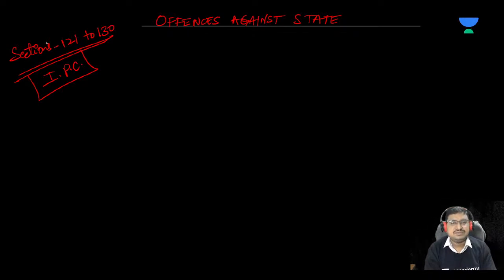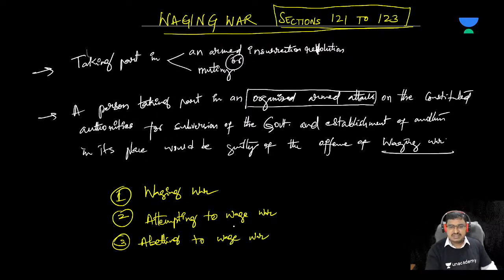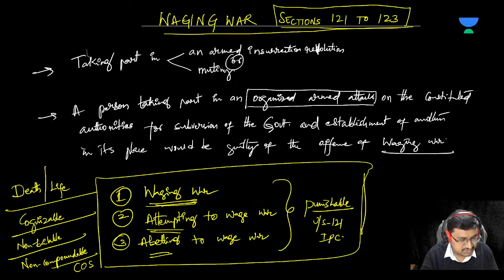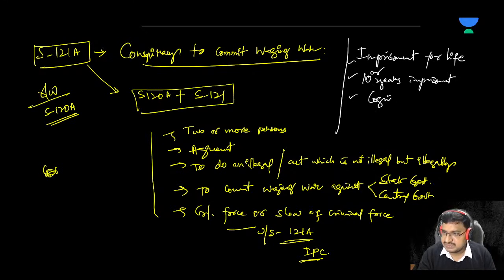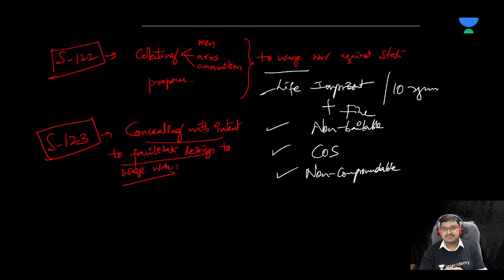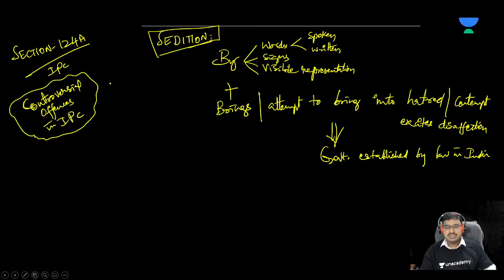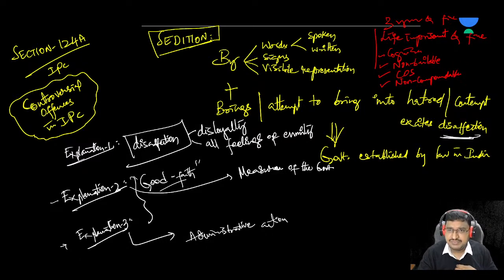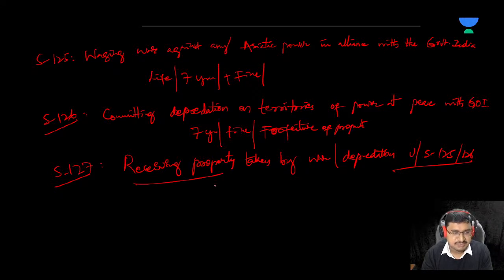IPC: Offence Against State | Subhan Bande | Unacademy Judiciary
In this session, educator Subhan Sir will be discussing on IPC: Offence Against State This will improve your Knowledge about IPC and help you to score excellent marks in Judiciary PCS J examination.

About the educator:  Subhan Sir has been practicing as an Advocate at District Courts, Kadapa City
Sir has also taught at Mannair College of Law, Khammam, Telangana and Sri P. Basi Reddy College of Law, Kadapa and conduct Legal Literacy Programs for District Legal Services Authority. Sir has also been appointed as an Advocate-Commissioner in various civil and criminal cases.

Use Code """"""""""""""""SUBHANLIVE"""""""""""""" Unlock FREE Special Classes on our

For all the new learners of Unacademy, use the code """"""""""""SUBHANLIVE""""""""""""  to get the subscription for 1 year at Rs. 37,813/- to get access to the premium content.

You can enroll in Unacademy Subscription and get the following benefits:
1. Learn from your favorite teacher
2. Dedicated DOUBT sessions
3. One Subscription, Unlimited Access to Live Online Classes and Videos
4. Real-time interaction with best-in-class teachers
5. You can ask doubts in live online classes
6. Limited students in each Class
7. Download the videos & watch them offline